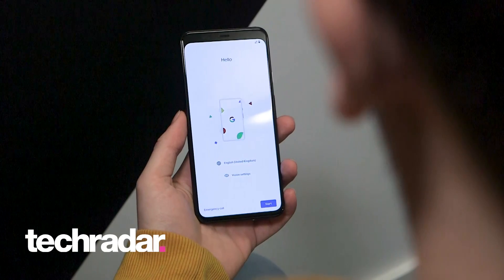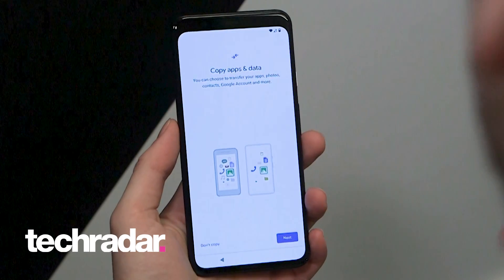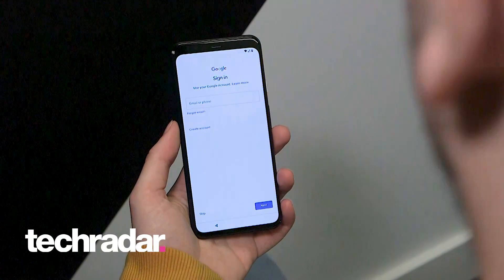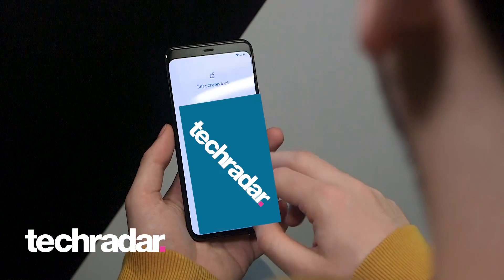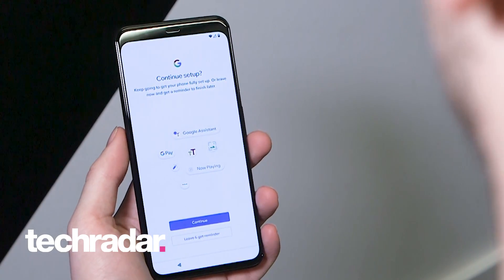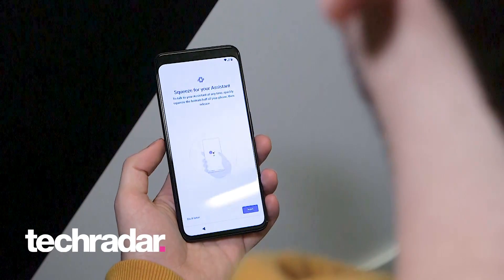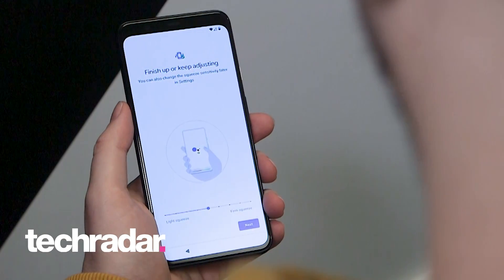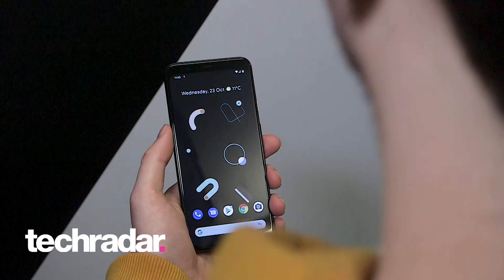How To Set Up Your Google Pixel 4 and Pixel 4 XL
In this video we take you through the set up process for a brand new Pixel 4 XL. We’ll take a look at Face ID, squeeze to activate assistant and many more features.